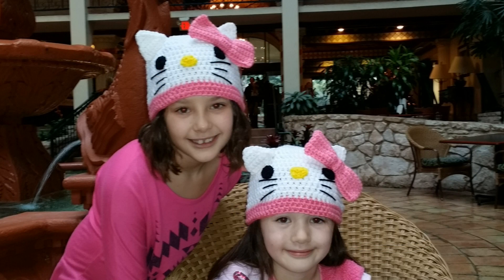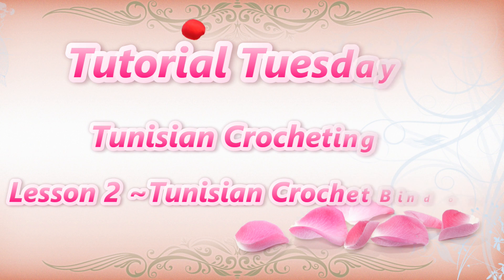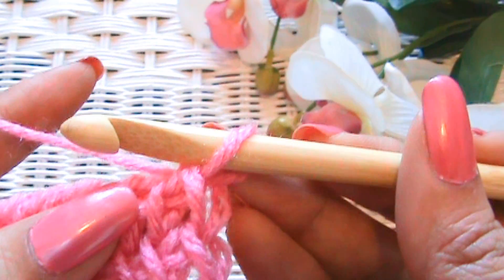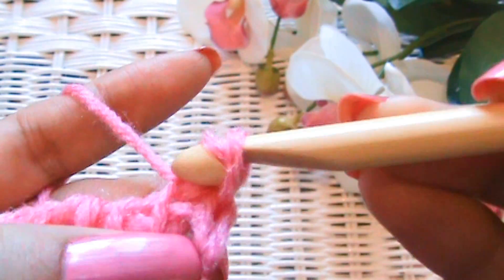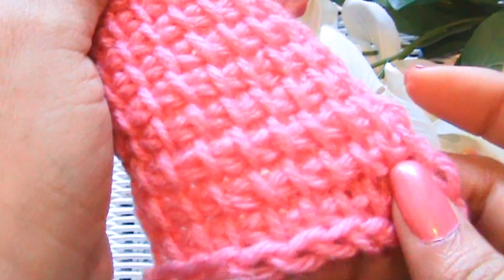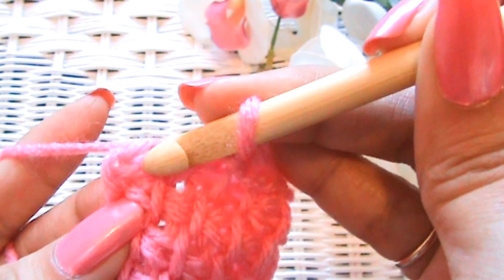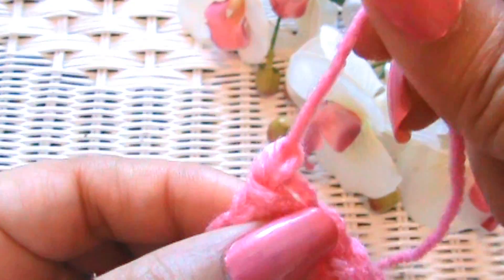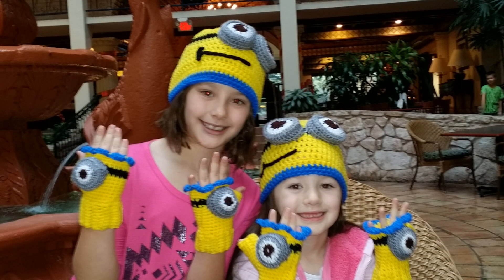Lesson 2 ~ Tunisian Crocheting Binding Off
In Lesson 2 ~ Tunisian Crocheting Binding Off, you'll see how Super, Super Easy it is to Fasten Off your Work.